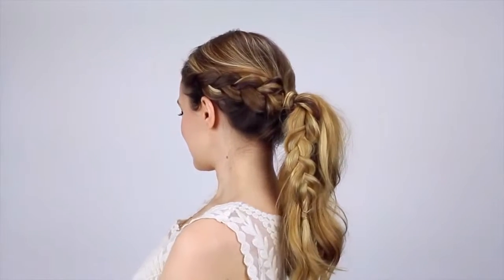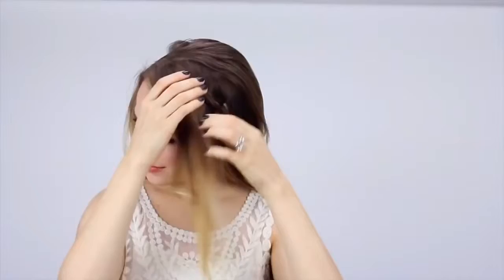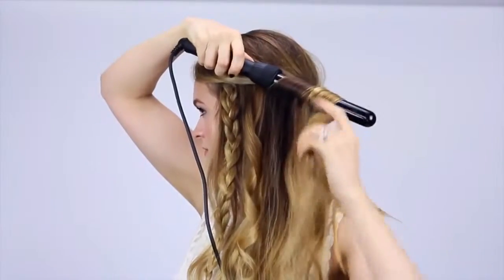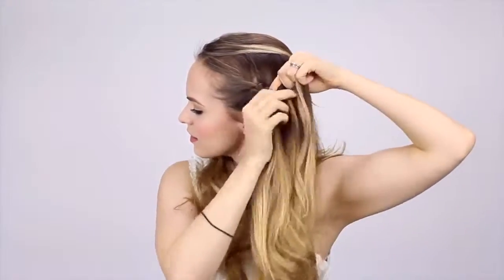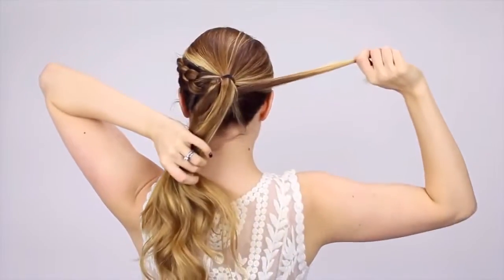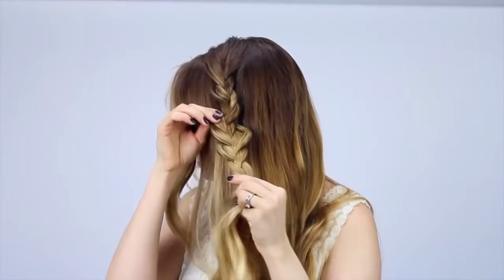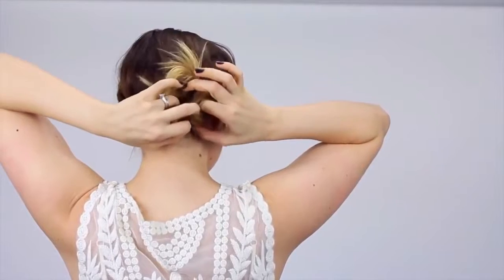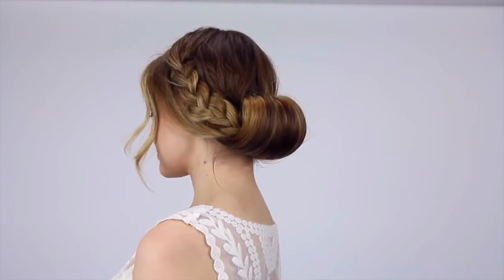Amazing cute girl with her hair style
Cute hair style girls, despite what many might think, Cute hair style girls is well known across hundreds of nations all over the world. Cute hair style girls has been around for several centuries and has a very important meaning in the lives of many.